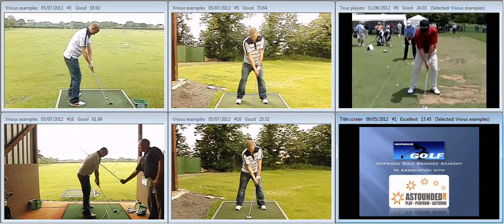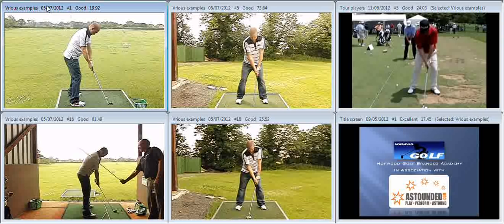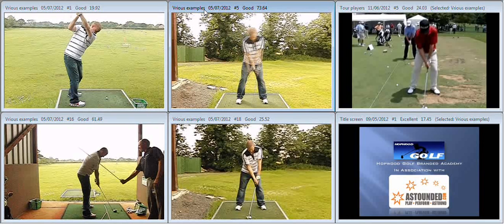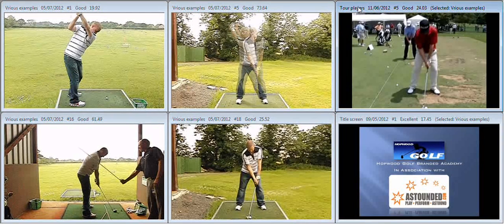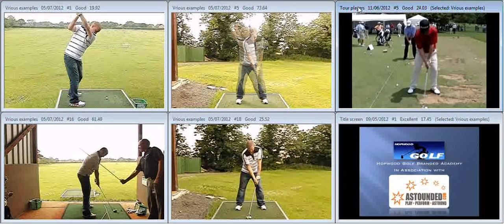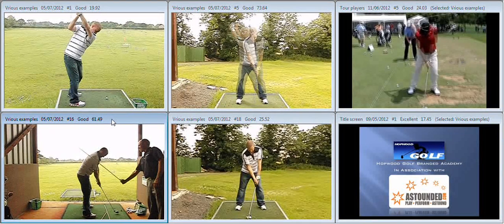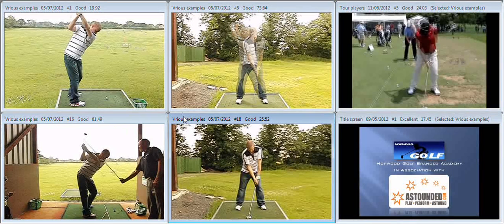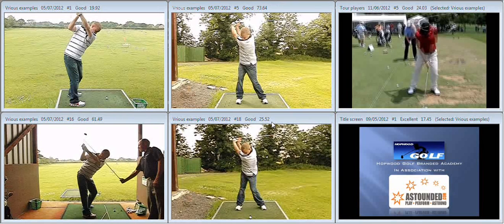Gavin McQueen 6th July 2012